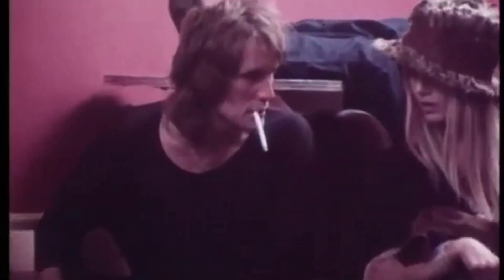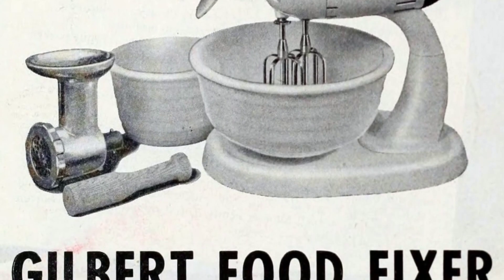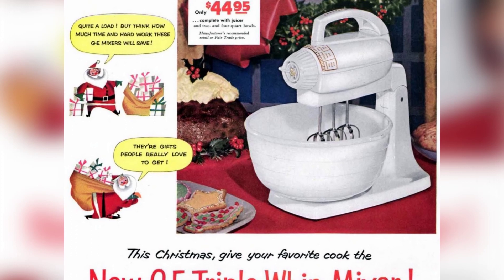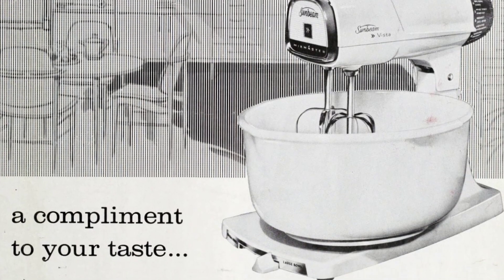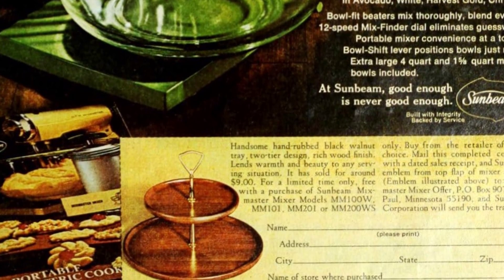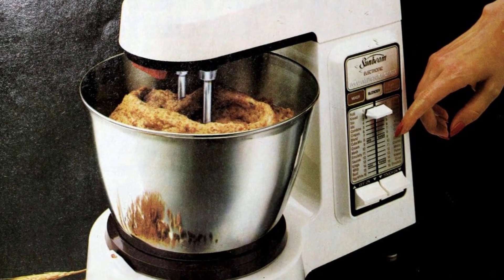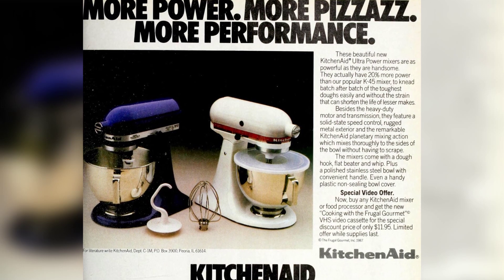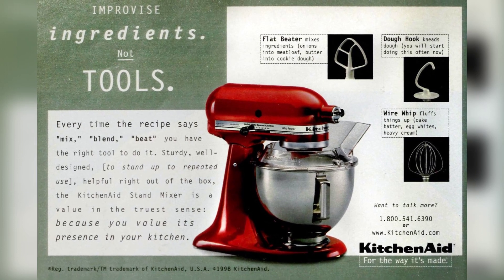The Impact of Vintage Stand Mixers on 1950s Home Bakers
Step back in time to the 1990S and immerse yourself in the cultural norms of that era with our collection of iconic and evocative photographs.

In the 1950s, the introduction of vintage stand mixers from Kitchen-Aid, Hamilton Beach, and other brands revolutionized the baking experience for home cooks. These heavy-duty, reliable appliances brought a new level of convenience and efficiency to the kitchen, allowing bakers to effortlessly mix, knead, and whip ingredients without the need for manual labor. The powerful motors and versatile attachments of these stand mixers made it possible to tackle a wide variety of recipes with ease, from delicate meringues to dense bread dough. The time-saving and consistent results provided by these stand mixers were truly a game-changer for home bakers, allowing them to create bakery-quality treats in the comfort of their own kitchens. The enduring popularity of these vintage stand mixers is a testament to their lasting impact on the world of baking and cooking.
historical 7c0e